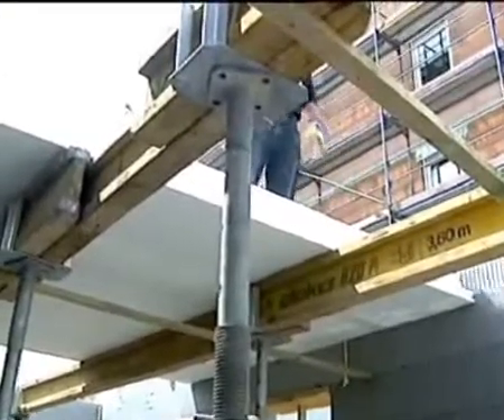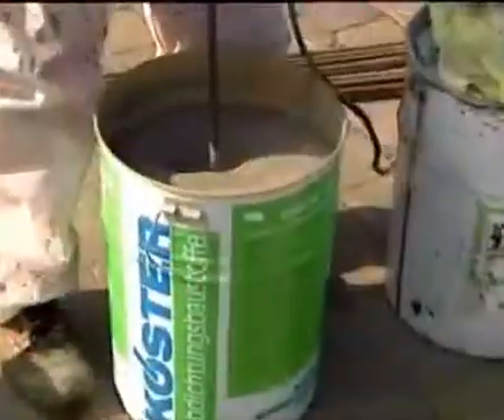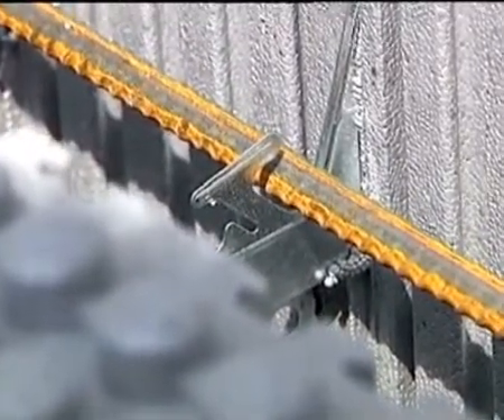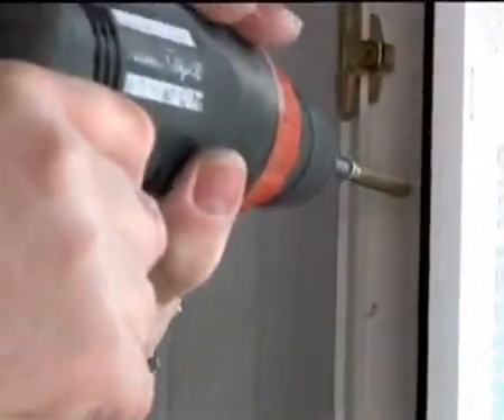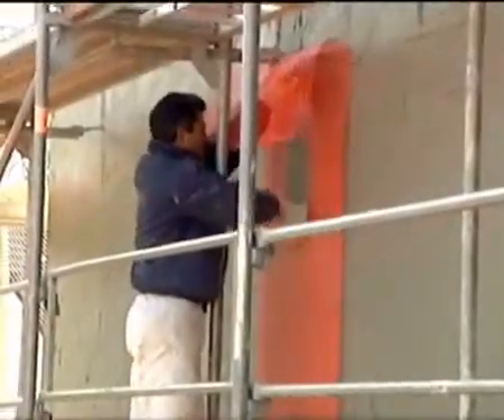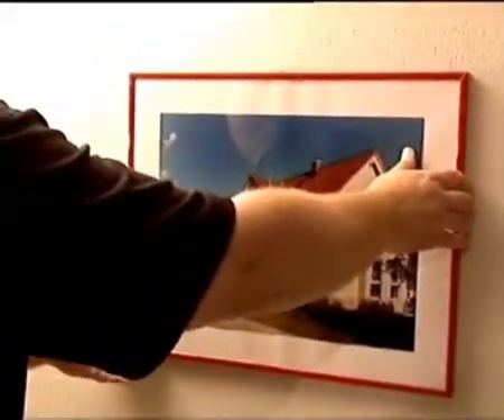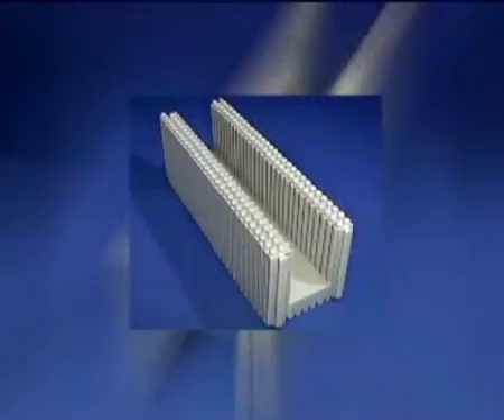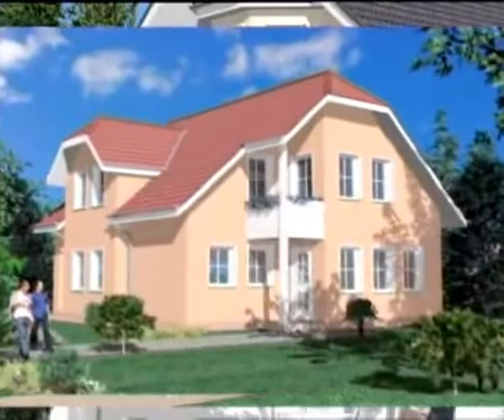ARGISOL The Movie Part 2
ARGISOL is the building systeme of the future: highly insulating, quick building, can be implemented into every country in the world, with training sessions for the engineers, marketing strategists and including the